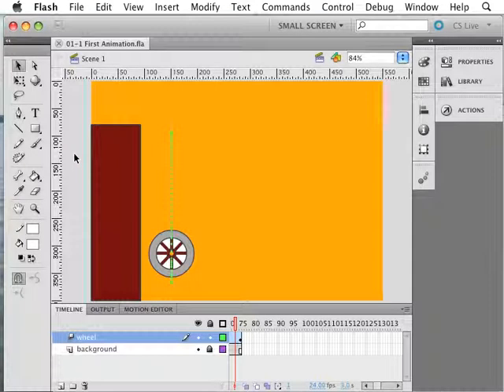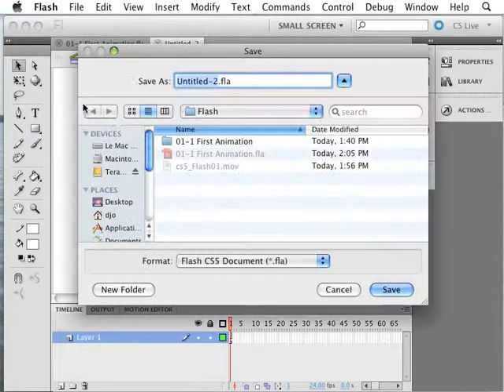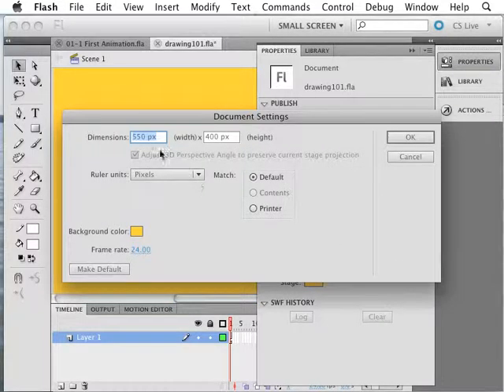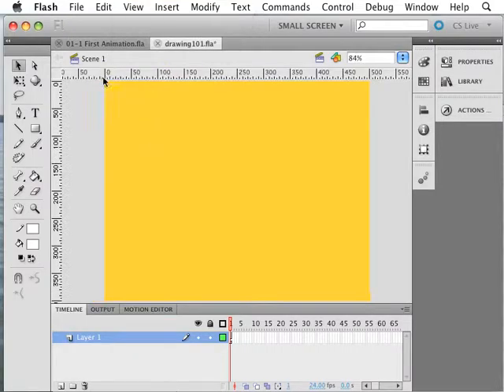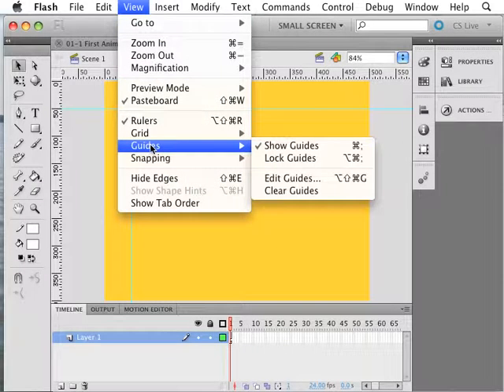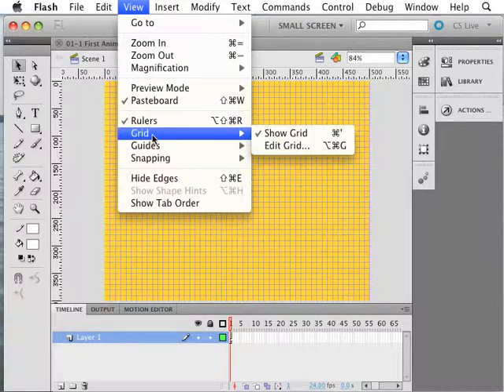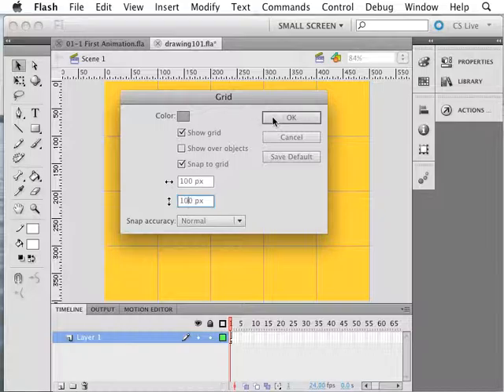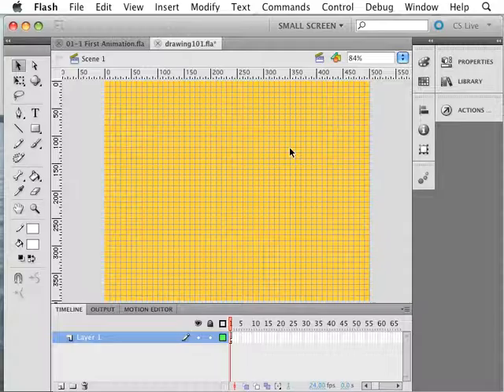Flash Grids & guides